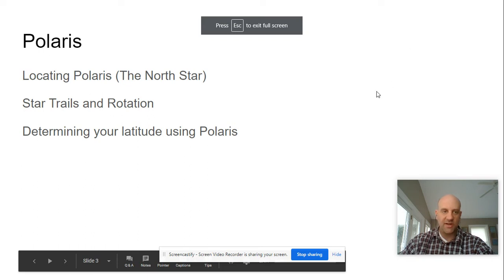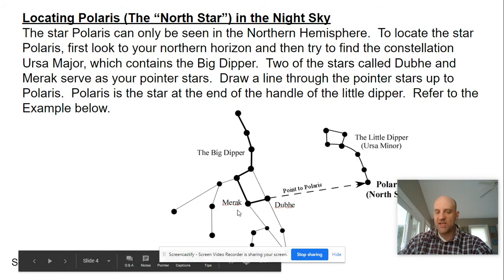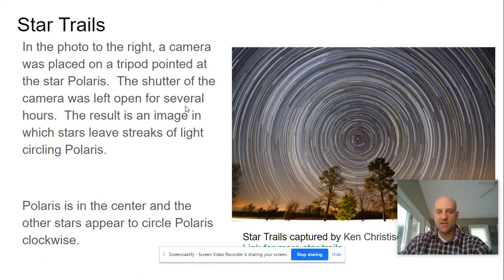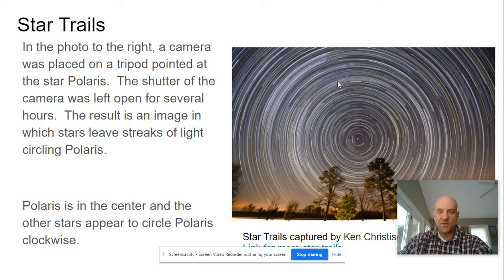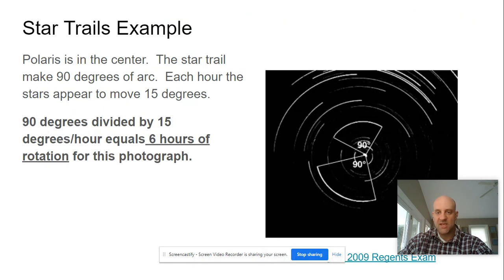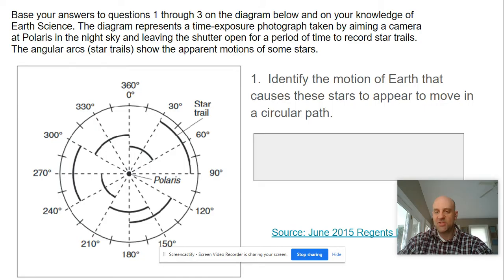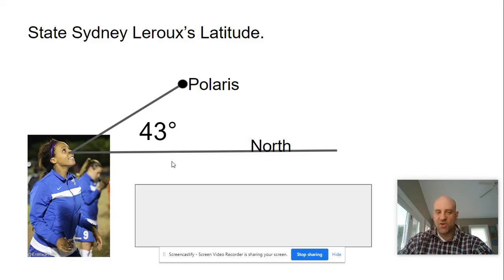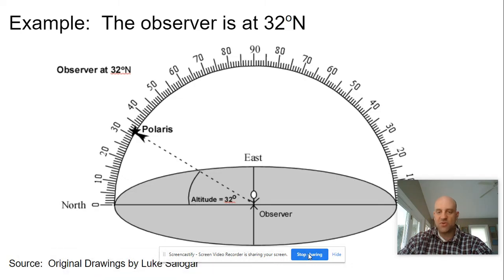Polaris Review |Locating Polaris| Star Trails| Latitude By Polaris| Regents Earth Science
This is meant to be a quick review of Polaris for New York State Regents Earth Science Students.  The topic include locating Polaris, star trails and rotation, and determining your latitude using Polaris.